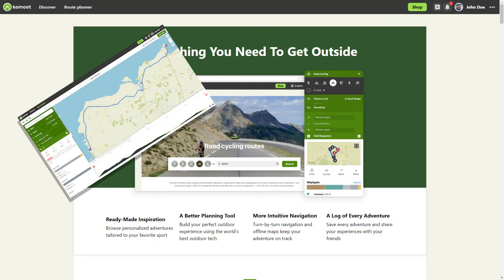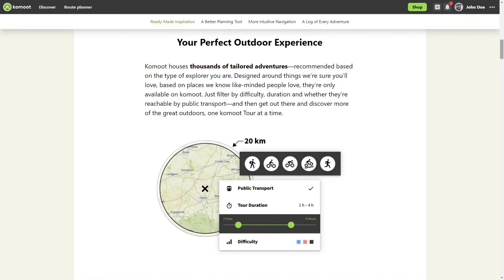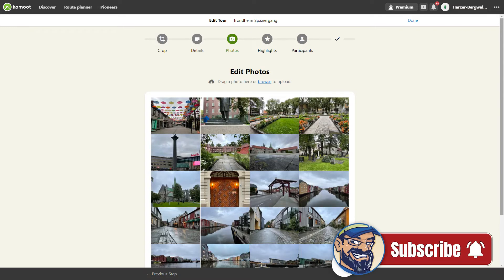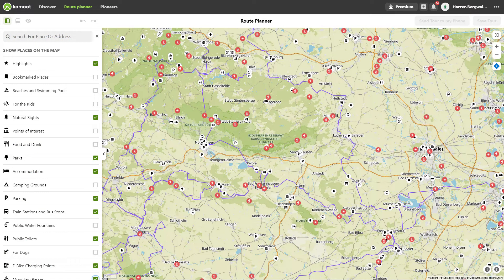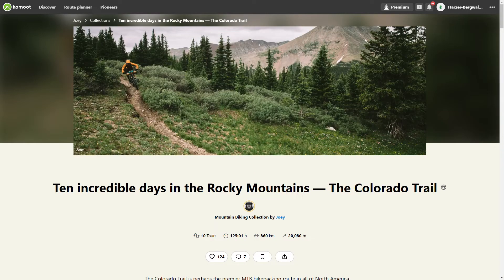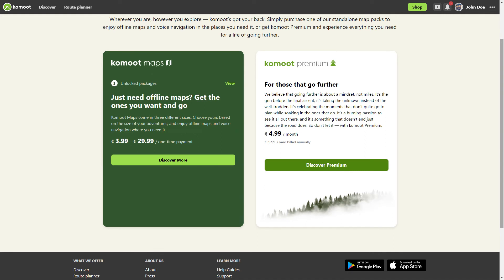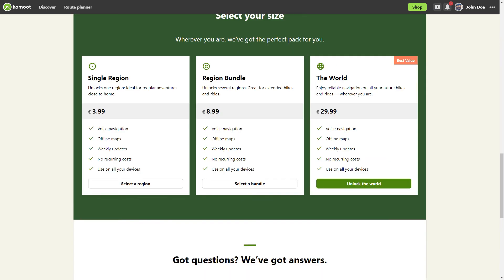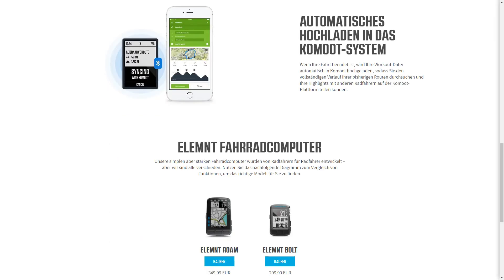🖥 Komoot 🇬🇧 features, prices, supported systems and devices Lesson 1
Komoot is a route planner, an outdoor navigation app, a source of ideas for tours, a community platform where you can give each other tips for new tours. The Komoot community is huge and growing steadily. If you want to know more about Komoot, then this beginner tutorial is perfect for you! I will explain to you where you can find Komoot, what it can do and what costs to expect.

Chapters:
0:00 Introduction
1:16 what can you expect from the Outdoor Tech Instructor?
1:56 what is komoot?
3:36 the costs
5:28 supported sytems
6:09 further information